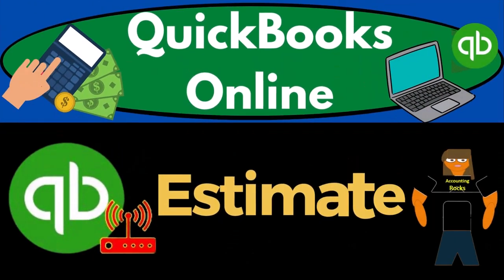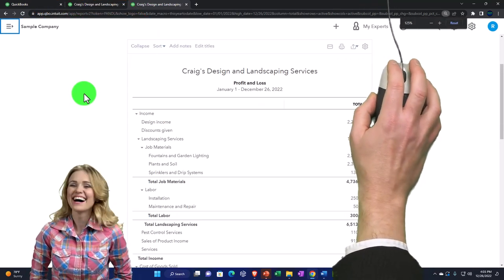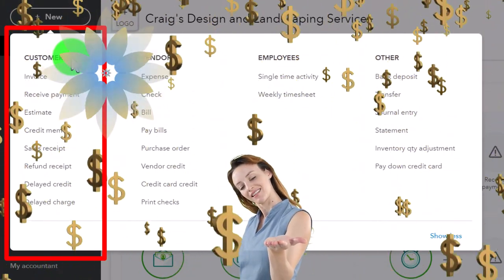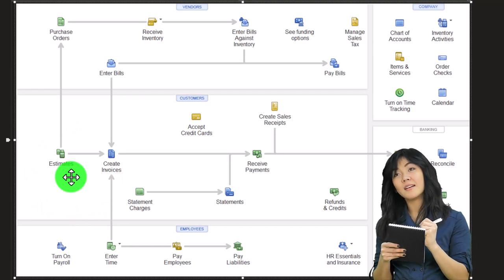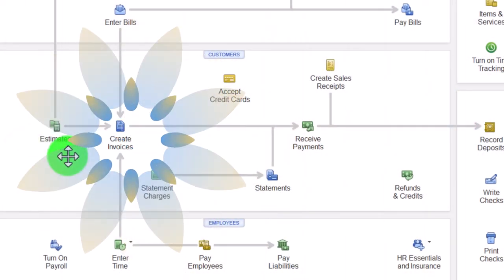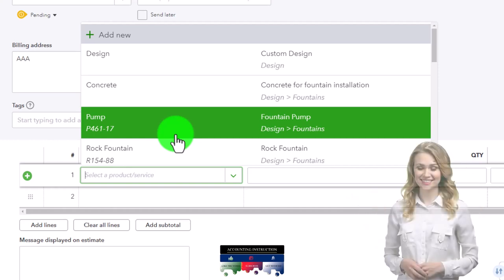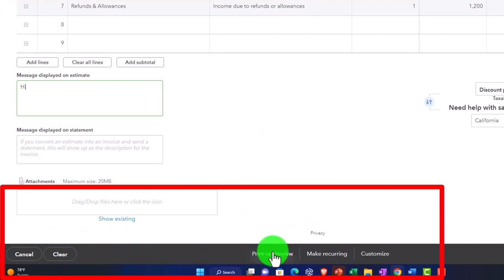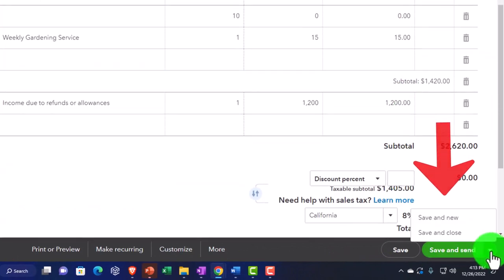Estimate 1427 QuickBooks Online 2023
Estimate